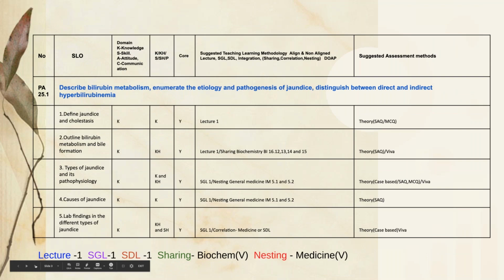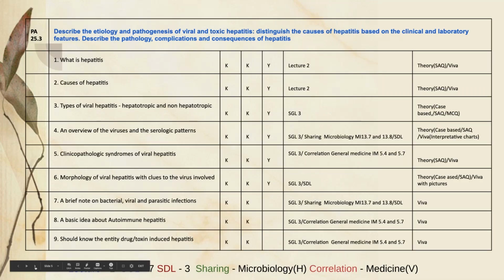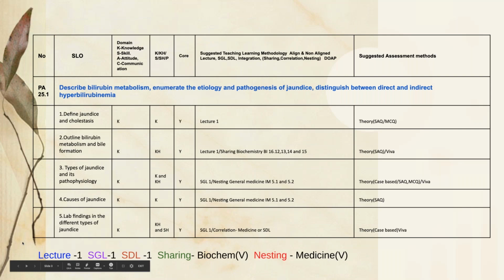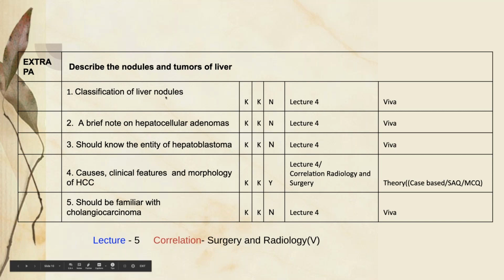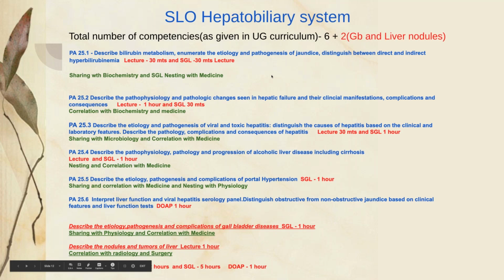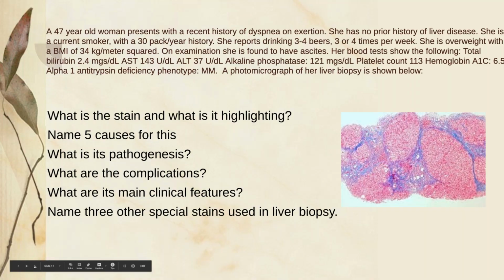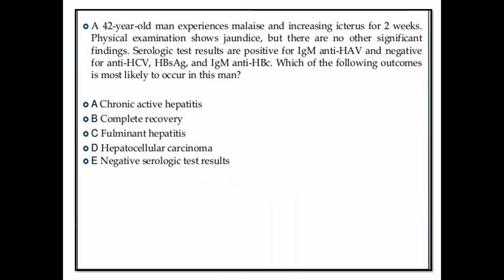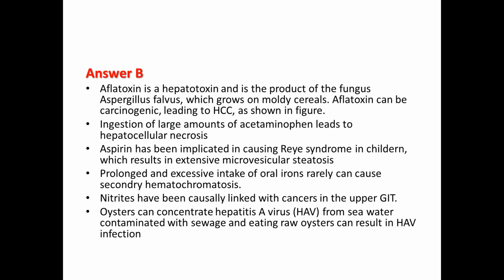CBME Pathology SLOs Liver